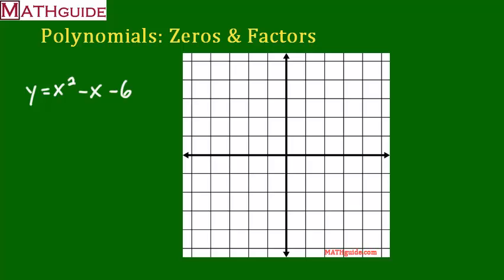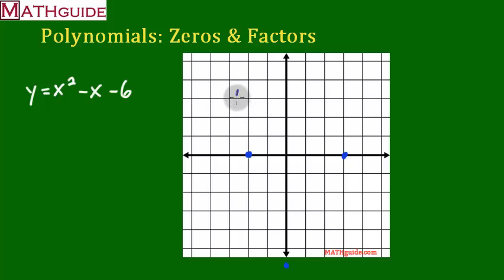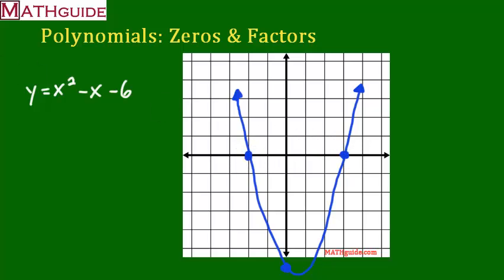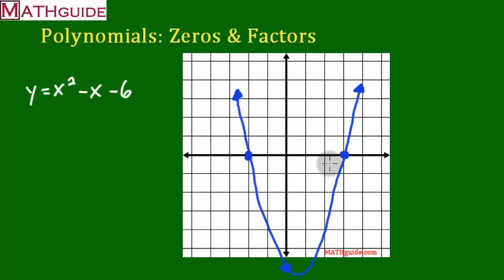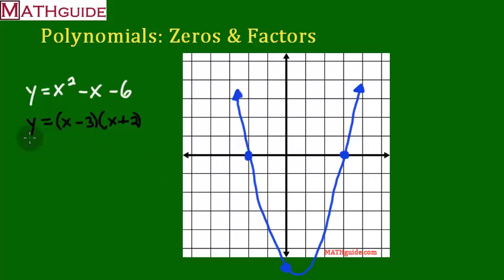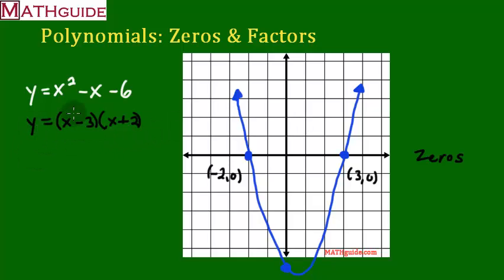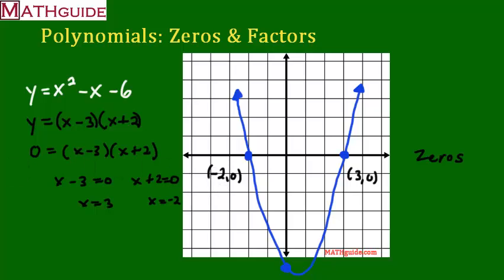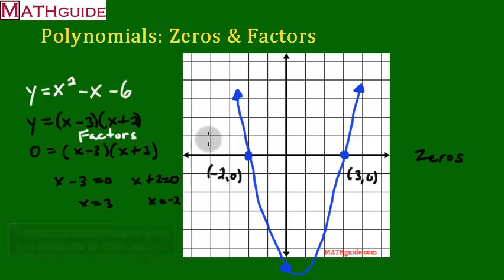Polynomials: Factors and Zeros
This MATHguide video will demonstrate the connection between a polynomial's factors and zeros.